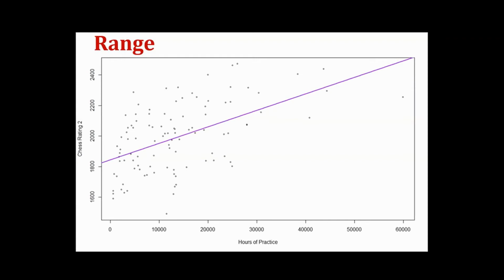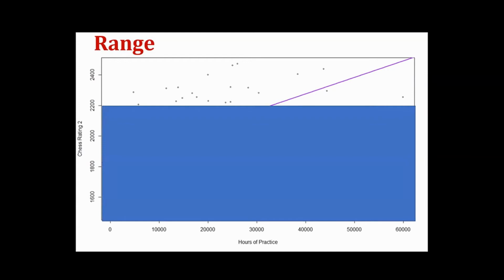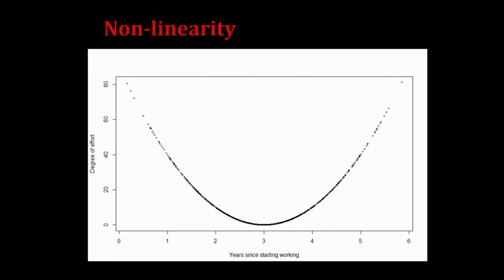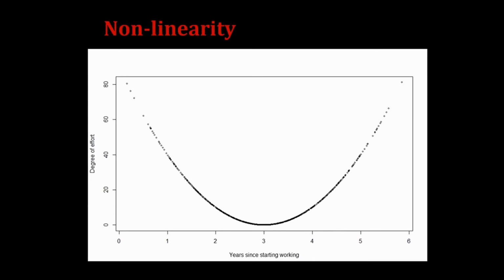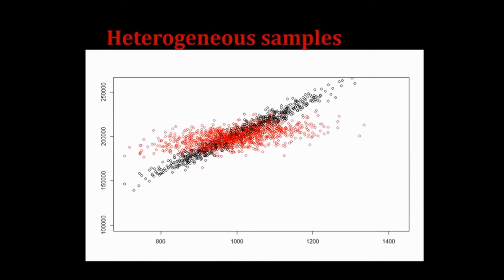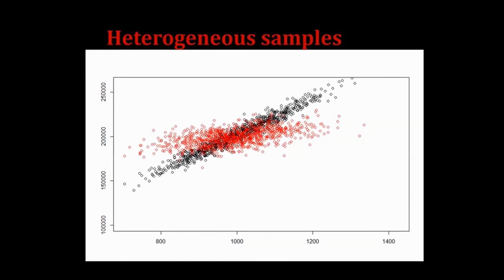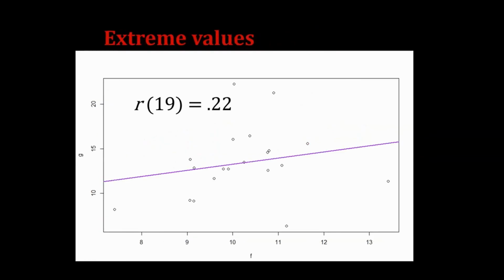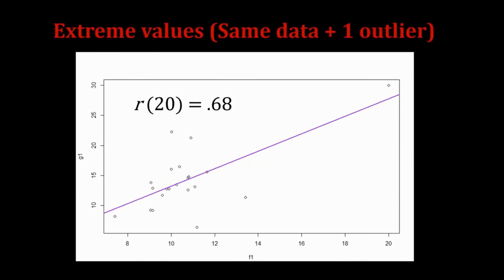Correlation and Regression: 6. Issues with correlation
Issues to take into account to interpret or calculate the correlation coefficient.